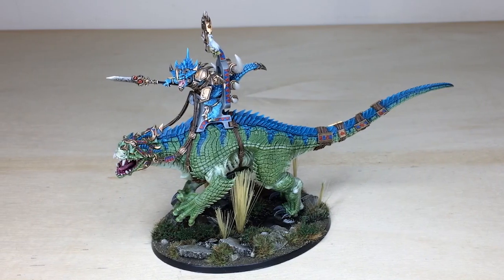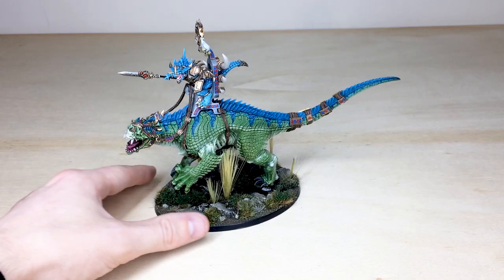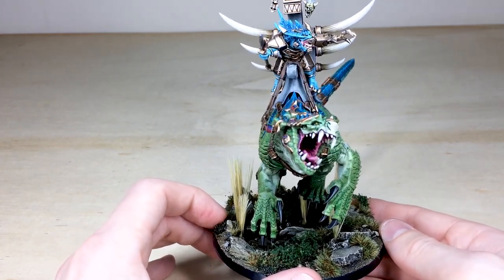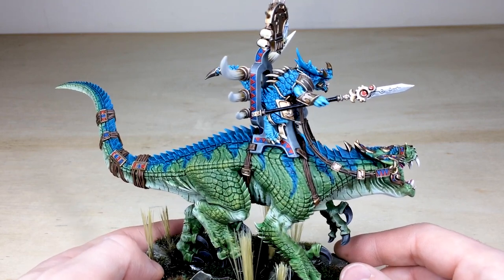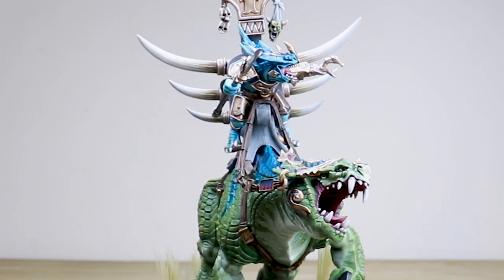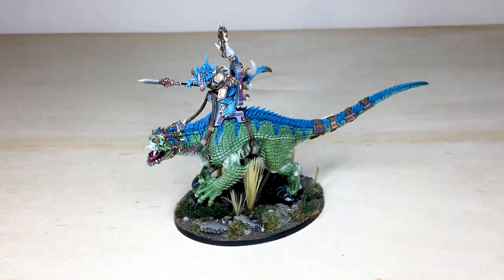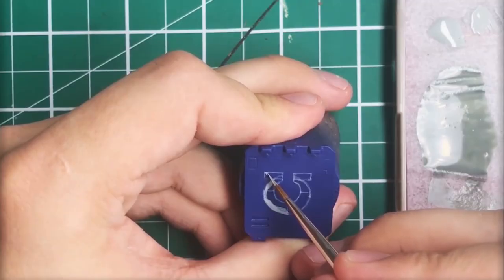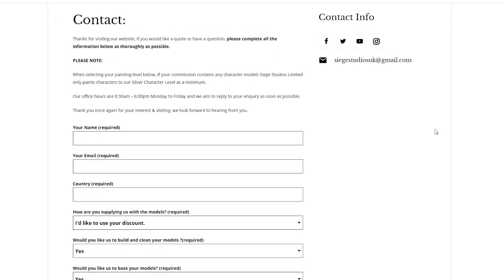PAINTING SHOWCASE Seraphon Saurus Oldblood on Carnosaur Age of Sigmar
For our showcase today we have this great Seraphon Saurus Oldblood on Carnosaur for Age of Sigmar, completed to our Silver painting level.